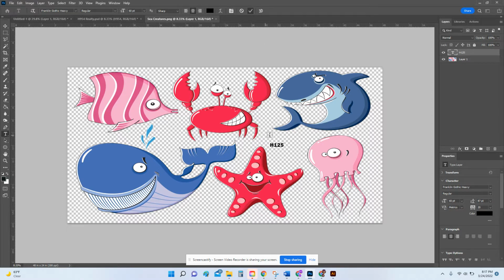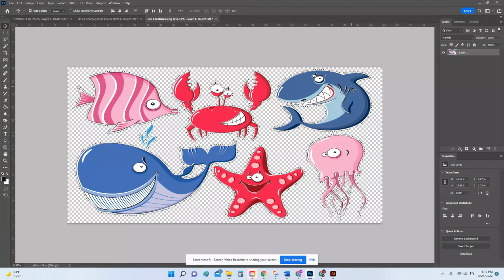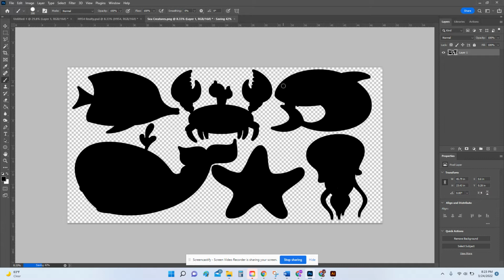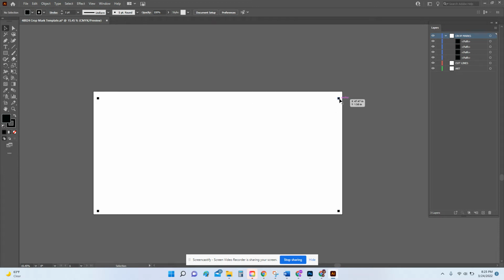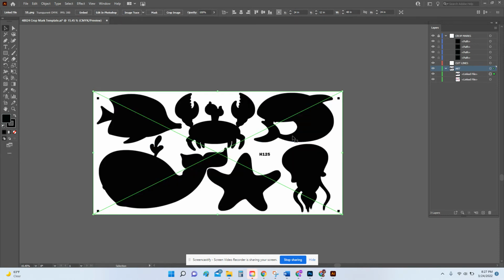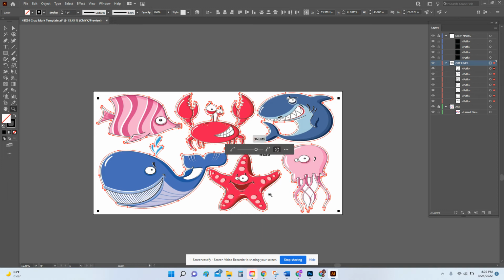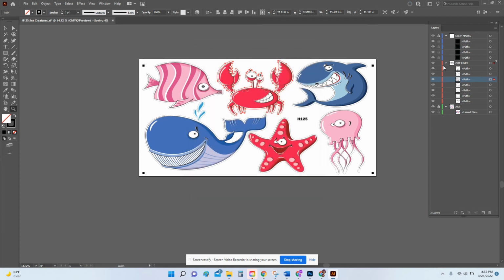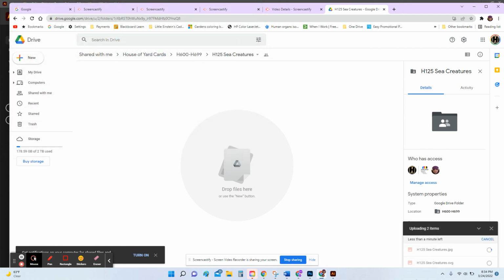Silhouette Process on PSD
This video is for those who create on Canva and Pro Create but want to go with the Silhouette Portion on Photo Shop